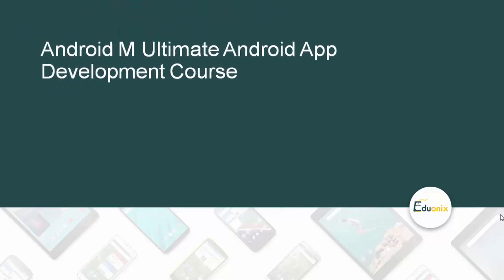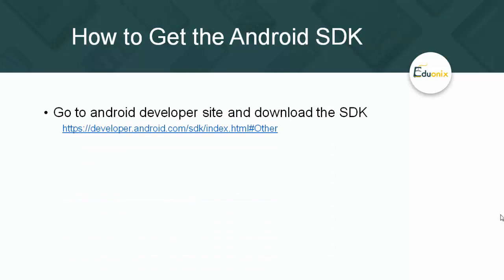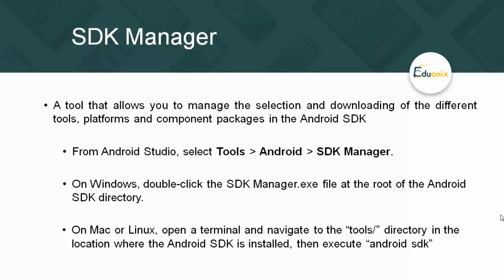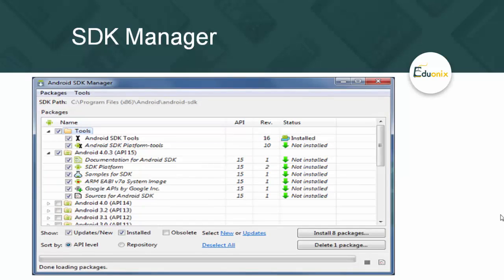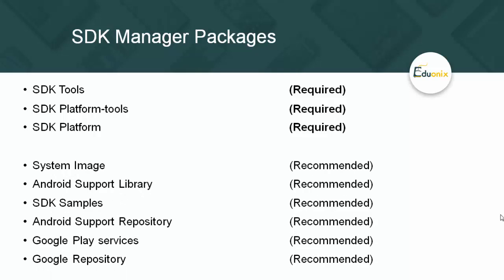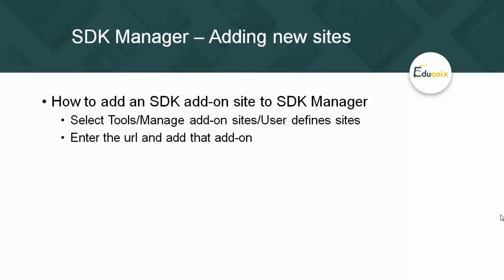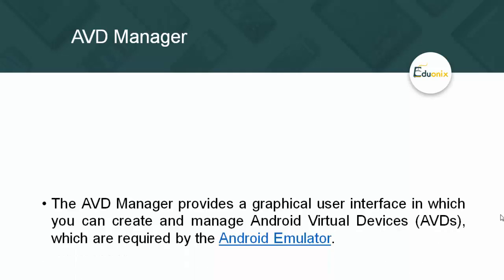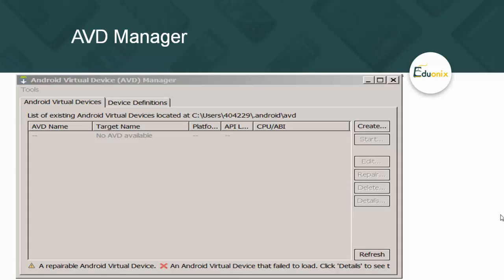005 Android SDK